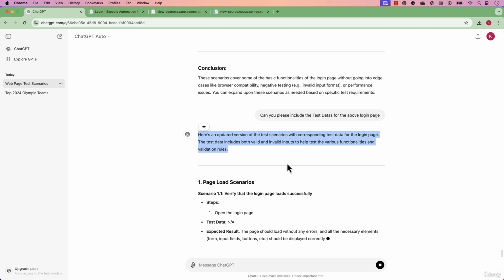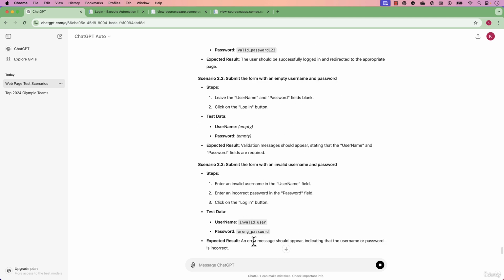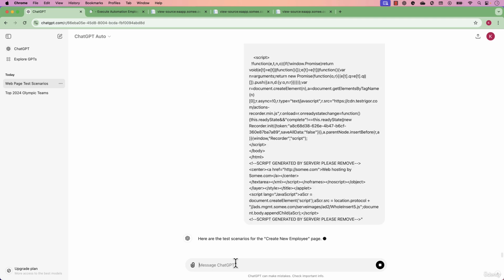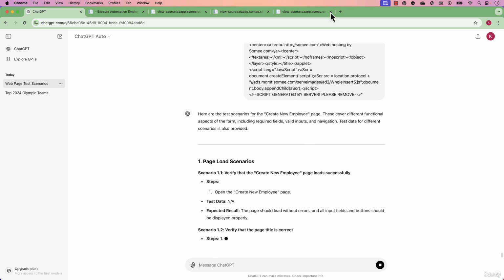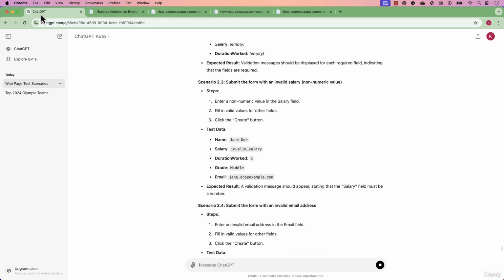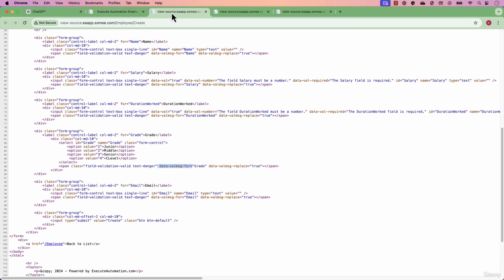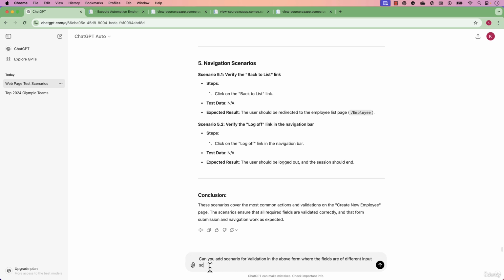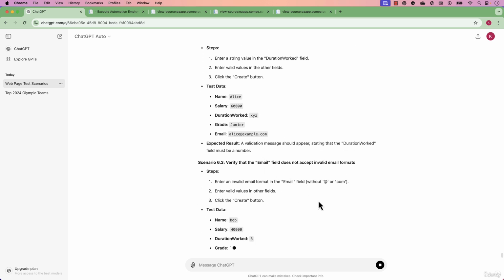10 - Creating Manual Test Data Generation With Gen AI | Generative AI Automation